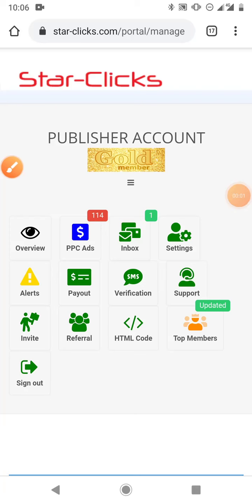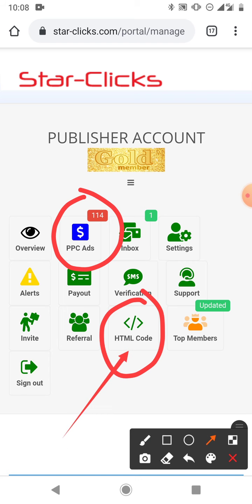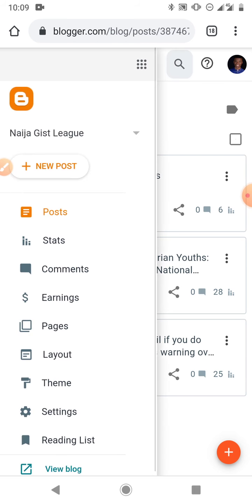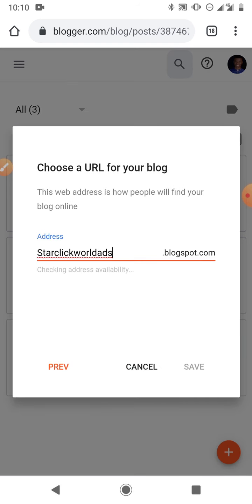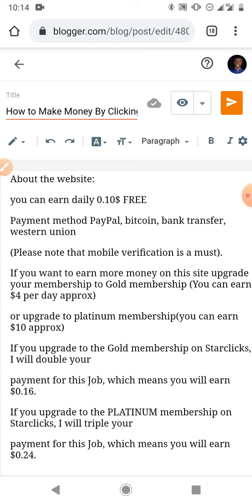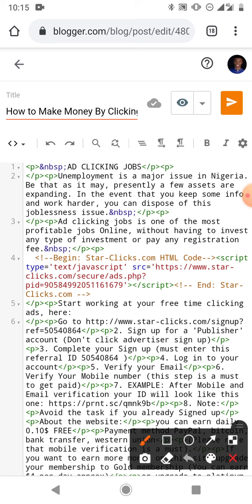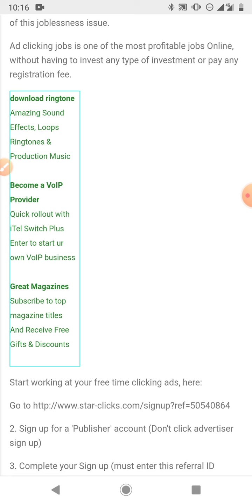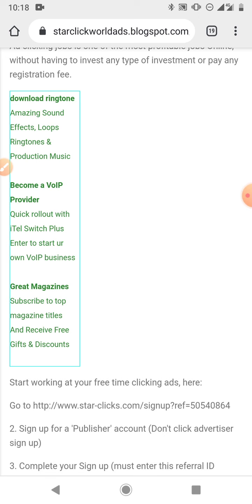Star Clicks Trick: Earn $5 Daily with Star Clicks HTML in 2021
Earn up to $50 monthly on star Clicks for free:

2. Sign up for a 'Publisher' account (Don't click advertiser sign up)
3. Complete your Sign up (enter this referral ID   51161679)
4. Log in to your account
5. Verify your Email
6. Verify Your Mobile number (this step is the most important)

About Star Clicks:
you can earn daily 0.10$ FREE

If you want to earn more money on this site upgrade your membership to Gold membership (You can earn $5 per day approx)
or upgrade to platinum membership(you can earn $11 per day approx)

BENEFIT OF PLATINUM MEMBERSHIP:
Double payment for the same work. If a gold member earn 0.01$ per click, you will earn 0.02$ per click
No minimum payout. withdraw daily whatever you earn.
No limit payout request and no payout cap.
Dedicated support team